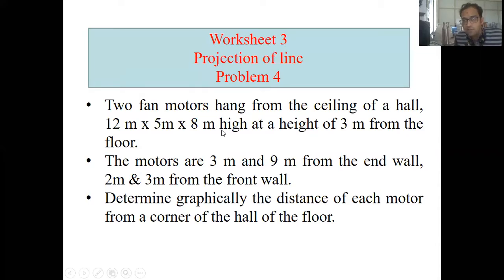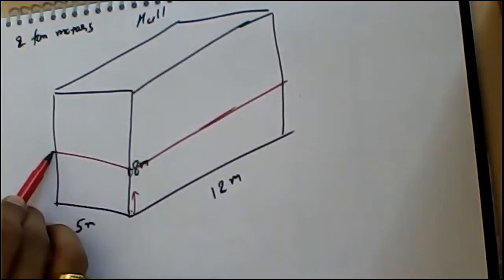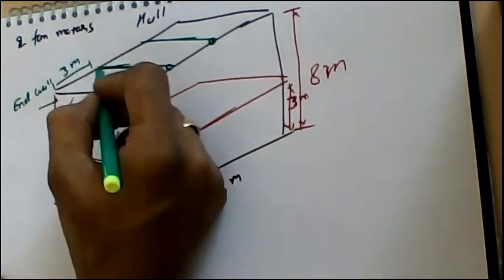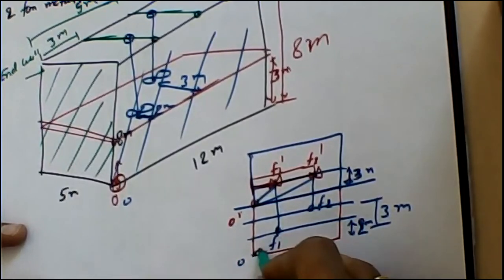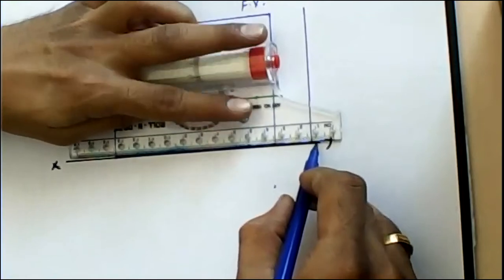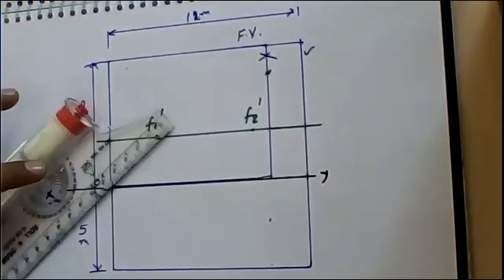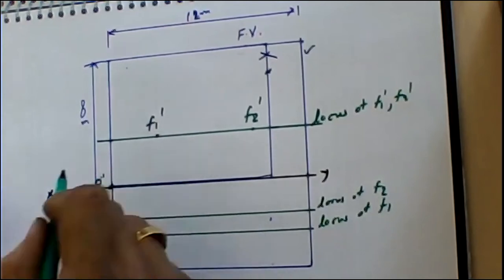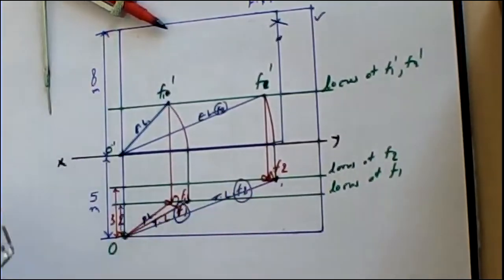Worksheet 3 problem 4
Problem statement:
Problem 4 :
Two fan motors hang from the ceiling of a hall,   12 m x 5m x 8 m high at a height of 3 m from the floor.
The motors are 3 m and 9 m from the end wall, 2m & 3m from the front wall.
Determine graphically the distance of each motor from a corner of the hall of the floor.